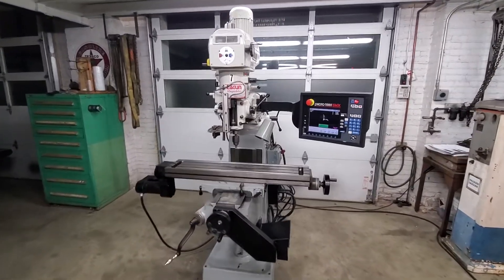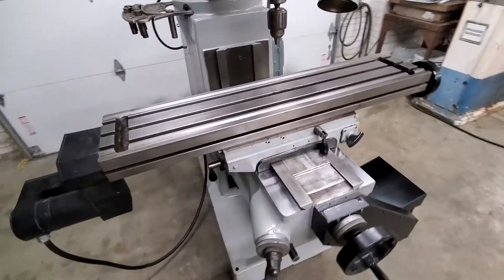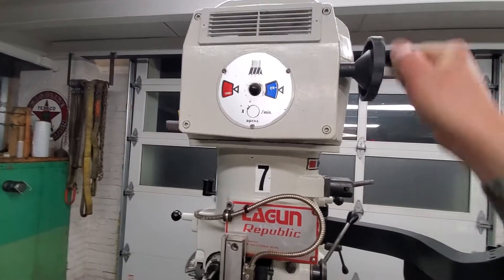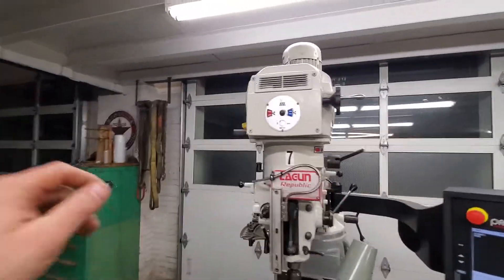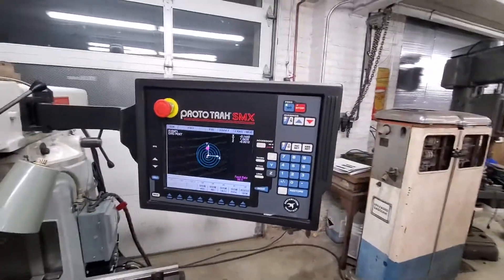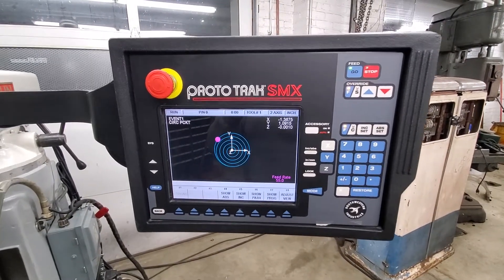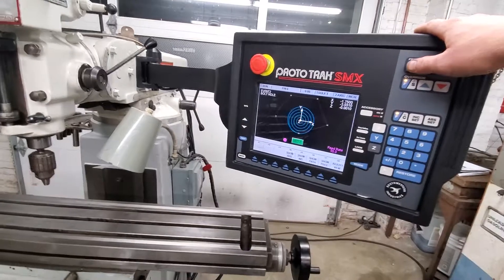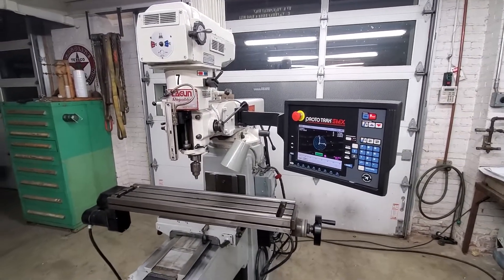Lagun Verticle Milling Machine with Proto Trak SMX 2 Axis Control.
For Sale
Varneymachine.com